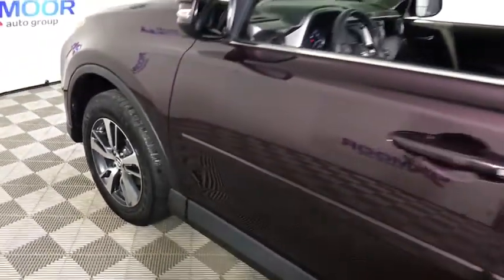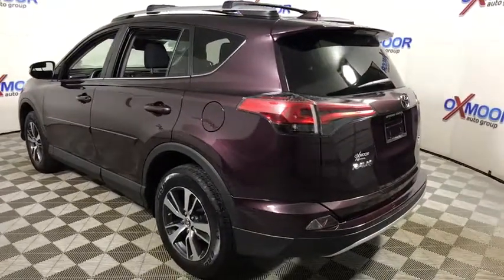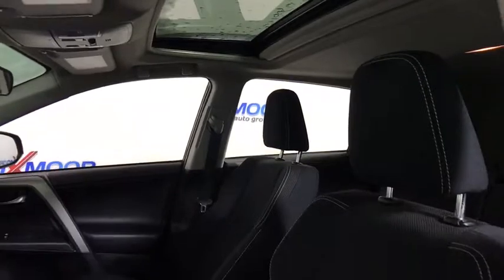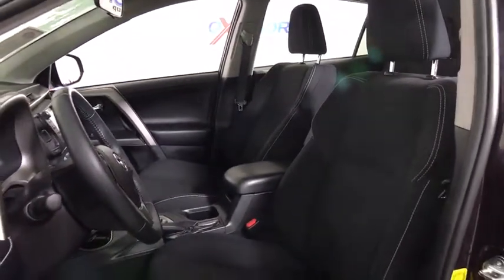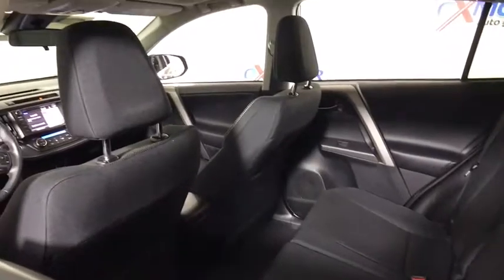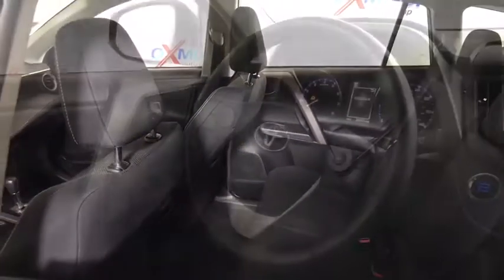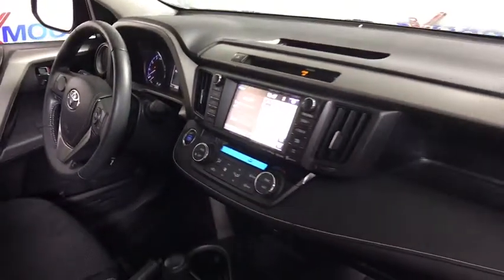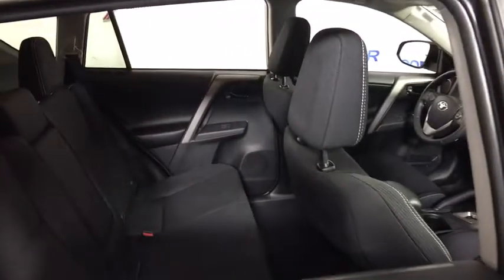2016 Toyota RAV4 Louisville, Lexington, Elizabethtown, KY New Albany, IN Jeffersonville, IN T44077A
U 2016 Toyota RAV4 available at Oxmoor Toyota in Louisville, Kentucky. Servicing the Lexington, Elizabethtown, KY New Albany, IN Jeffersonville, IN area.

Oxmoor Toyota
8003 Shelbyville Rd

 TOYOTA FACTORY CERTIFIED ,  AWD / ALL WHEEL DRIVE ,  CLEAN CARFAX REPORT ,  ONE OWNER ,  LOCALLY OWNED ,  SERVICED AT OXMOOR TOYOTA ,  BLUETOOTH ,  REAR BACK UP CAMERA ,  SUNROOF / MOONROOF ,  NEW AIR FILTER, CABIN AIR FILTER & WIPER BLADES ,  SUPER CLEAN INSIDE AND OUIT ,  WELL MAINTAINED ,  EST 29 MPG HWY . CARFAX One-Owner. Certified. Toyota Certified Used Vehicles Details:brbr  * 160 Point Inspectionbr  * Transferable Warrantybr  * Warranty Deductible: $50br  * Vehicle Historybr  * Limited Warranty: 12 Month/12,000 Mile (whichever comes first) from certified purchase datebr  * Roadside Assistancebr  * Powertrain Limited Warranty: 84 Month/100,000 Mile (whichever comes first) from original in-service datebrbrbrOdometer is 11382 miles below market average! ** 7 YEAR OR 100,000 MILE POWERTRAIN WARRNATY & 12 MONTH OR 12,000 MILE COMPREHENSIVE WARRANTY ** Reviews:brbr  * Roomy interior for people and cargo; strikes a good balance between ride comfort and secure handling; well-sorted tech interface. Source: Edmunds